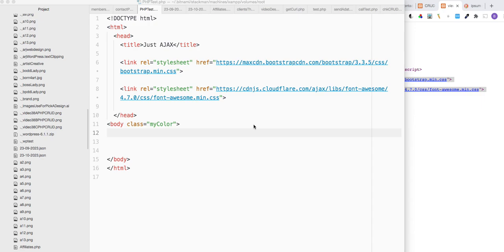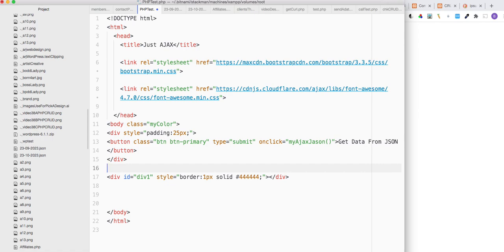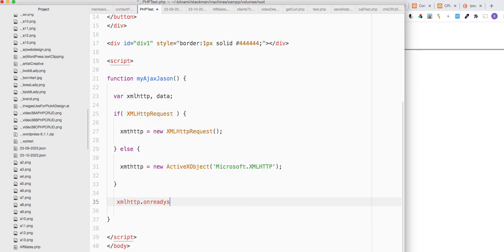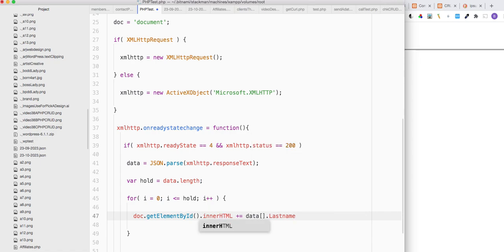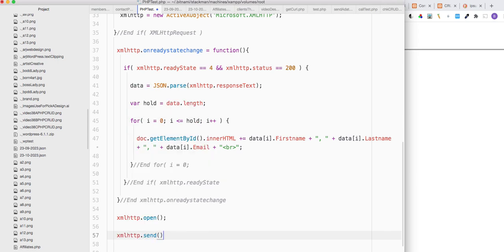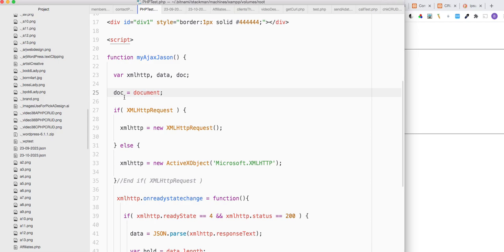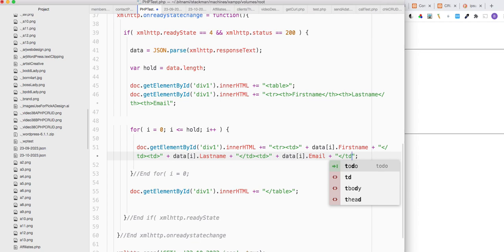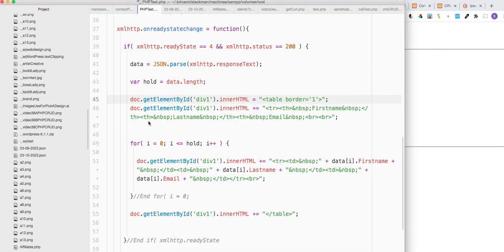Advance PHP | Just AJAX - video #42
We are using AJAX to get data.  AJAX is used to create more interactive applications.   The function is triggered by the JS ‘onkeyup’ event.

First, check if the input field is empty. If it is clear the content of the placeholder it will exit the function.

Now, if the input field is not empty it creates an XMLHttpRequest object.
Then it creates the function to be executed when the server response is ready.

Then it sends the request off to a PHP file that you created on the server.
You can send your variable value to the PHP file.